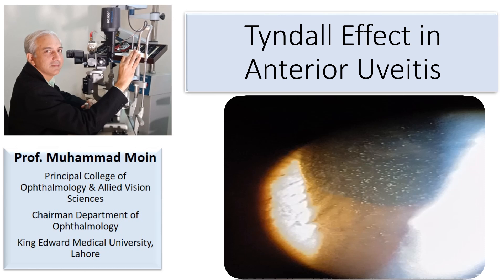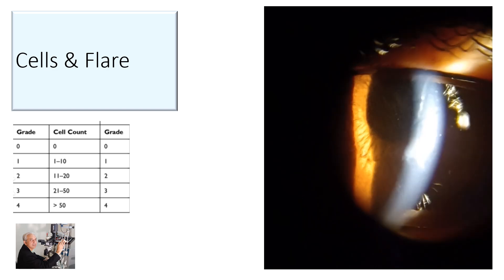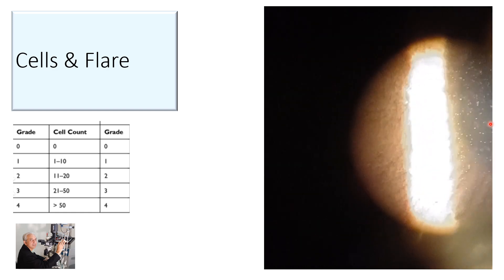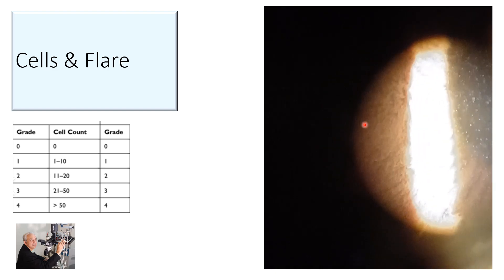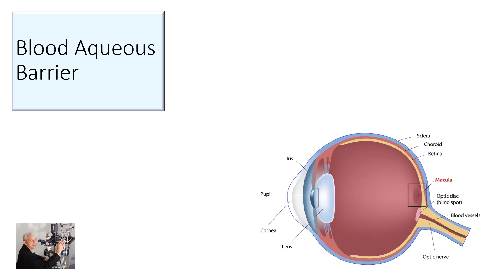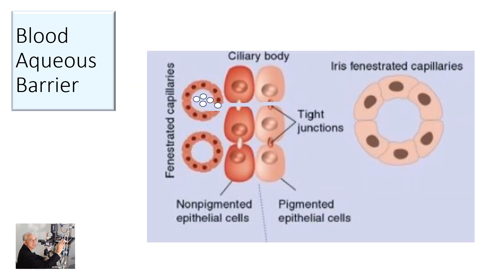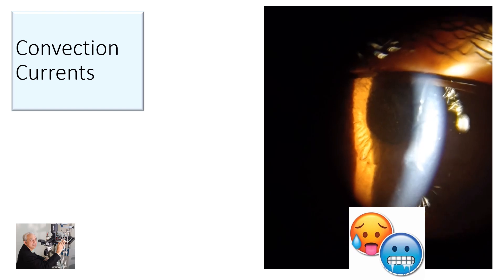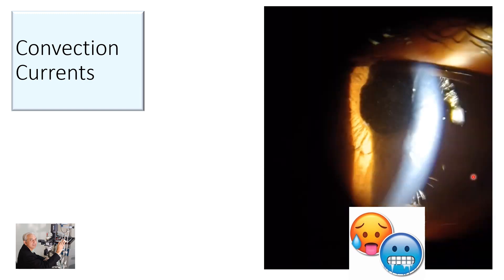Tyndall Effect & Currents in Anterior Uveitis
Scattering of light due to cells in the anterior chamber produces the Tyndalll effect which is demonstrated in this video along with the convection currents present